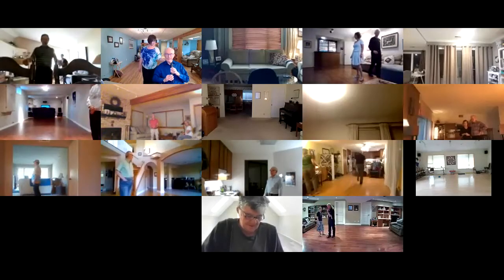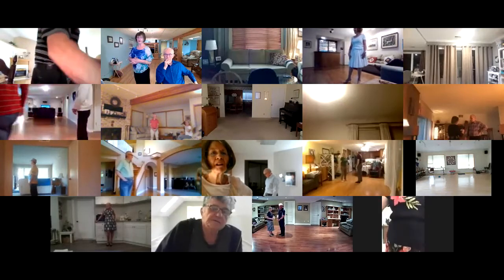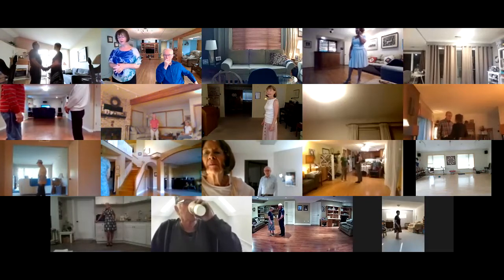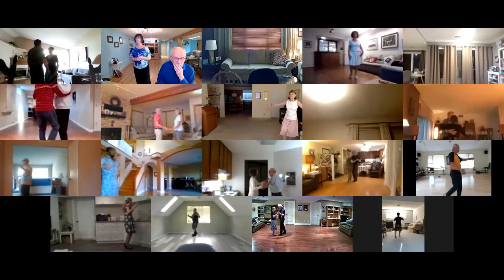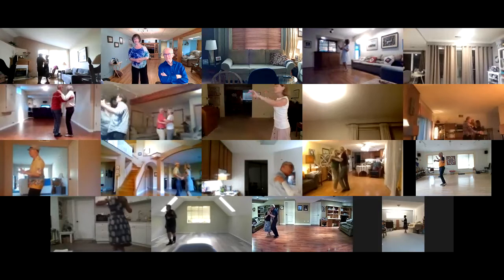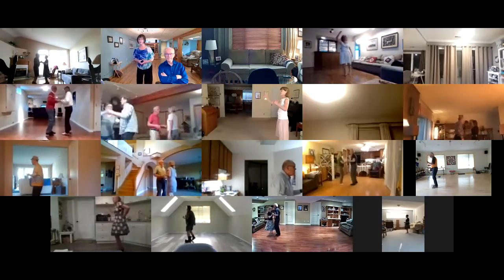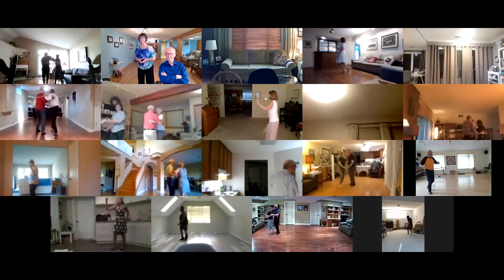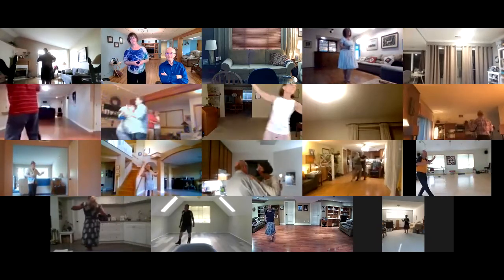Ain't She Sweet IV+2 Foxtrot Jive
Round Dance, Choreographed Ballroom Dancing, Phase IV, Tuesday, May 18, 2021, cued by Mary Nelson.